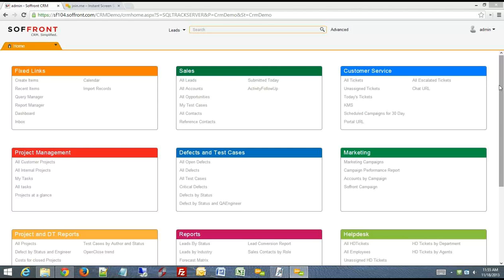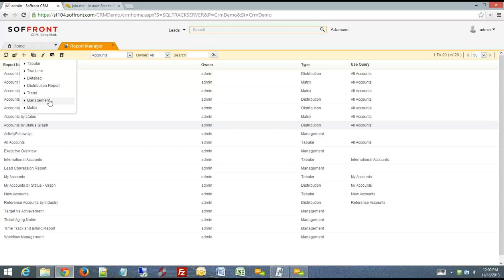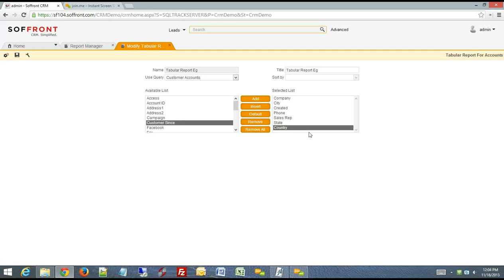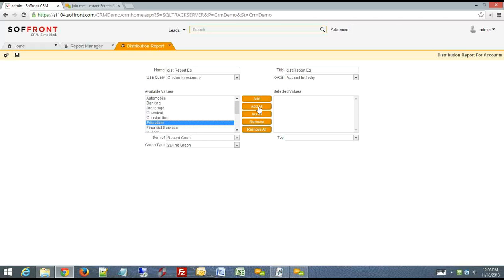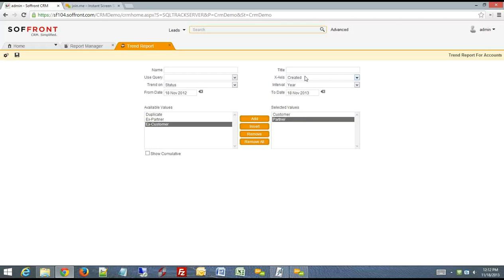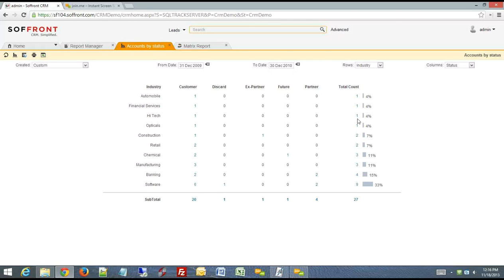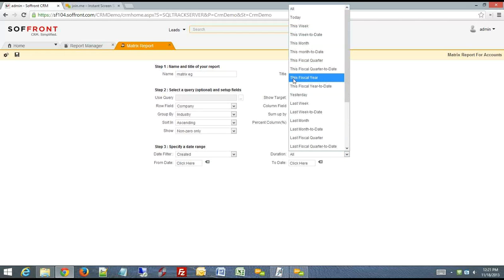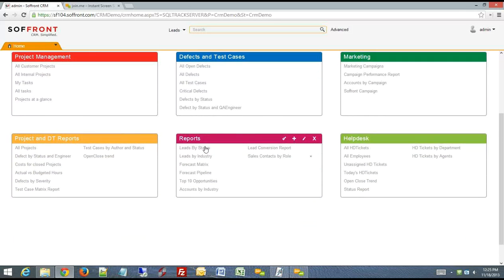Training: All About Reporting in Soffront Enterprise CRM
Learn all About Reporting in Soffront Enterprise CRM.